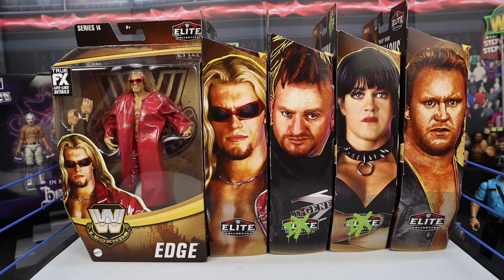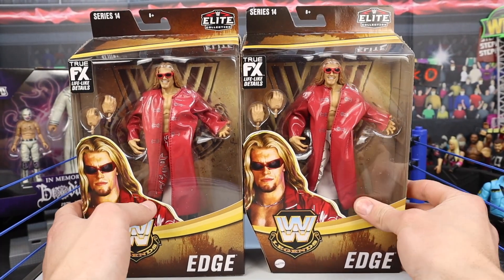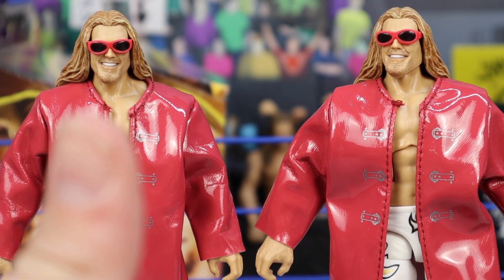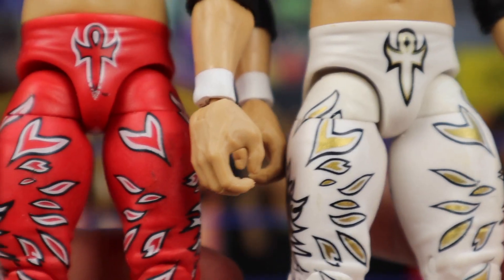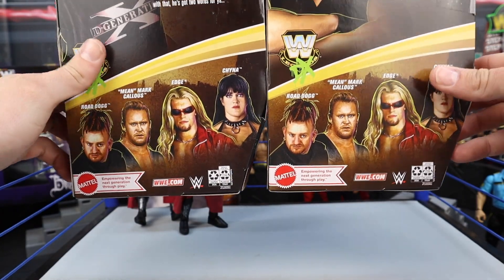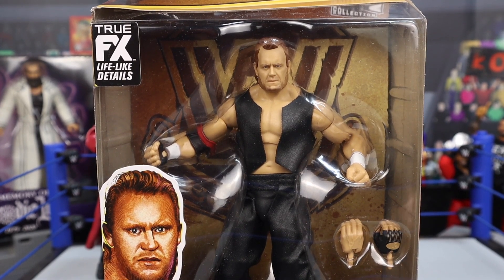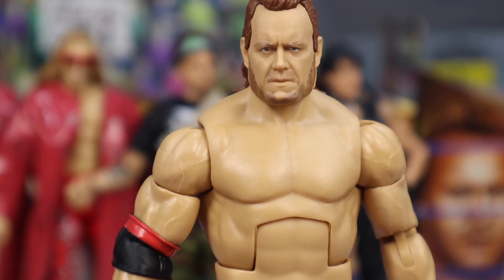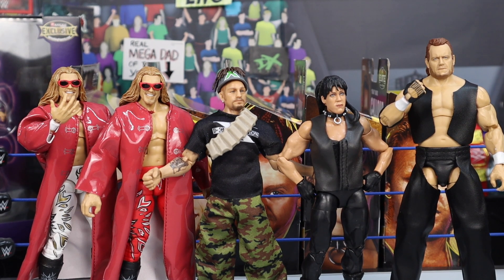WWE Legends Series 14 FULL SET Review